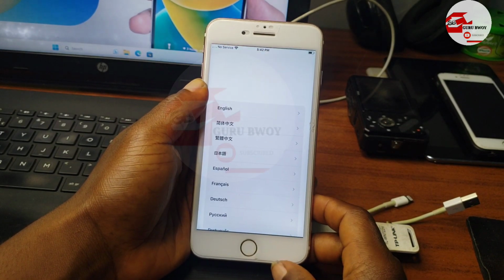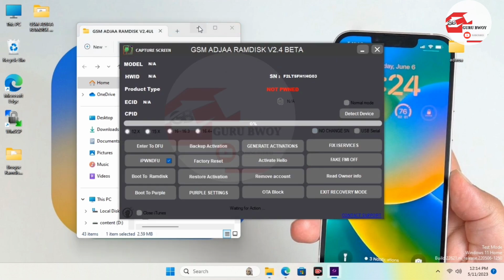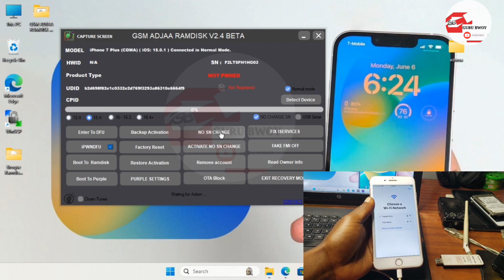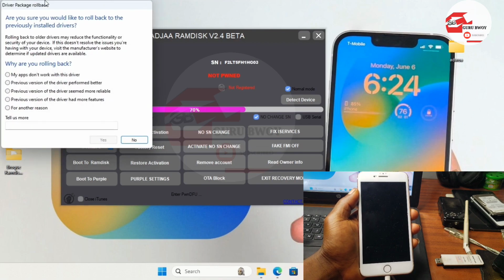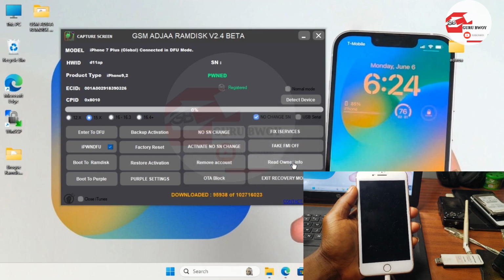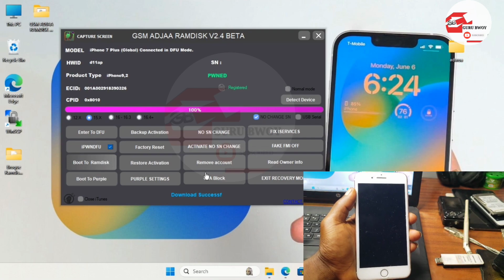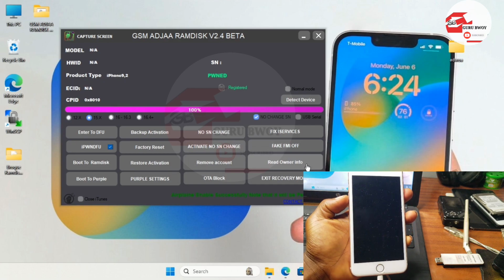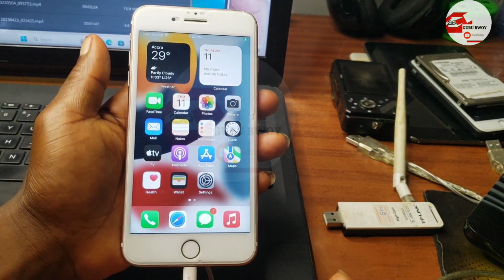🤯🔥GSM ADJAA RAMDISK TOOL / Fix Broken Baseband/😳 Unable to Activate iPhone [iPhone lock to owner ]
Remove iCloud activation lock/ iPhone Locked to Owner/Apple ID without password with Tenorshare 4Mekey:

How to fix unable to activate iphone on broken baseband also this work with  hello screen or Activation lock [ iPhone lock to owner ] in this video shows step by step on how to unlock/ bypass

IOS 12.X ✅   iPhone 6,6p ✅
IOS 13.X ✅   iPhone 6s,6sp,SE ✅
IOS 14.X ✅   iPhone 7,7p ✅
IOS 15.X ✅   iPhone 8,8p,X ✅
IOS 16.X ✅   iPad Air,Mini,Pro 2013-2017 ✅

I do not endorse or encourage unlocking of stolen/barred mobile phones. Anyone using these videos for any illegal or unlawful purpose will be solely responsible for his/her activity. This is very important for us (YouTubers).

         ʟɪᴋᴇ   |  sᴜʙsᴄʀɪʙᴇ   |  sʜᴀʀᴇ   |  ᴄᴏᴍᴍᴇɴᴛ
●▬▬▬▬▬▬▬▬▬ஜ۩۞۩ஜ▬▬▬▬▬▬▬▬▬●